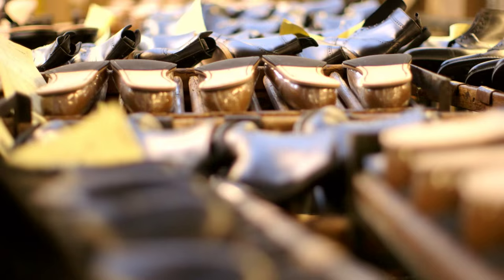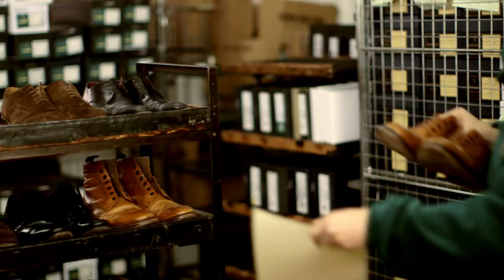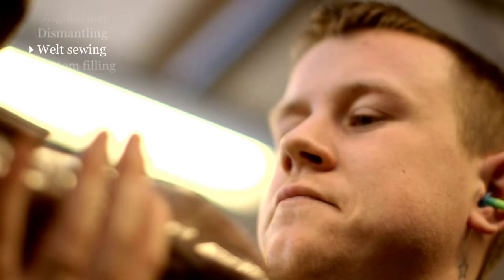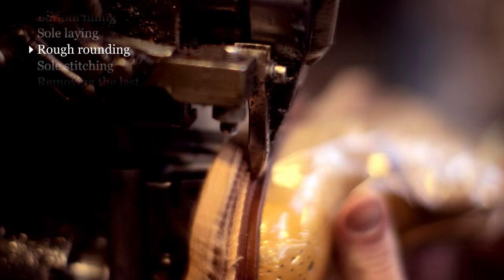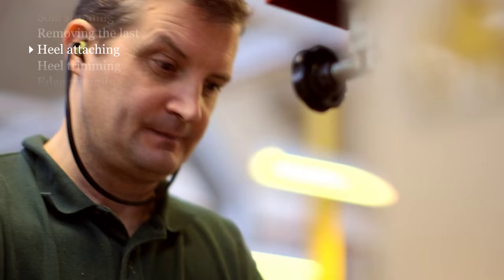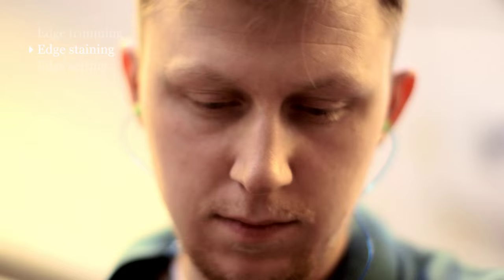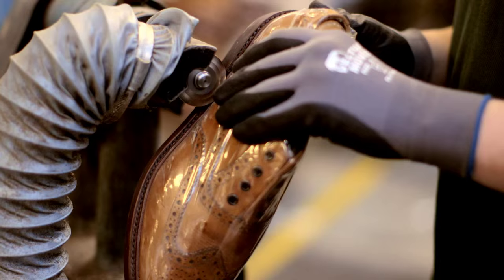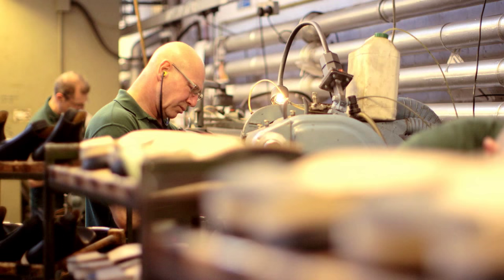Loake Shoe Repair Service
One of the benefits of Goodyear Welted footwear is that the shoes can be resoled and at Loake we are proud that we are able to prolong the life of our customers' shoes with a repair. This includes re-soling on the original last with new soles and heels, fitting new seat socks and re-finishing the upper part of the shoes.

We have put together the following video to explain more about the service and the processes involved. We hope you enjoy watching.